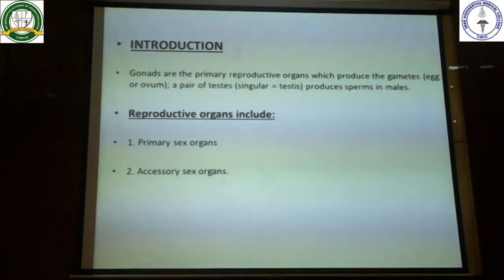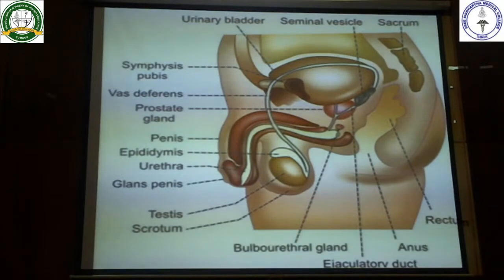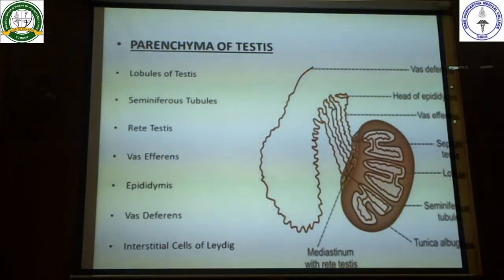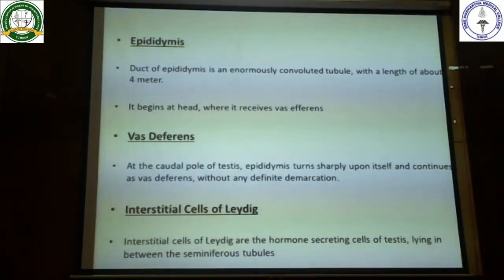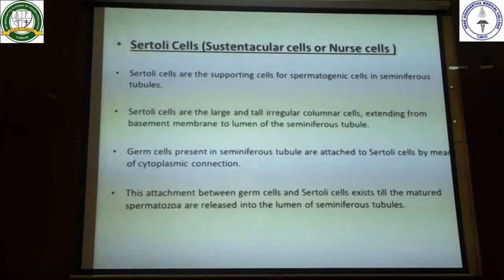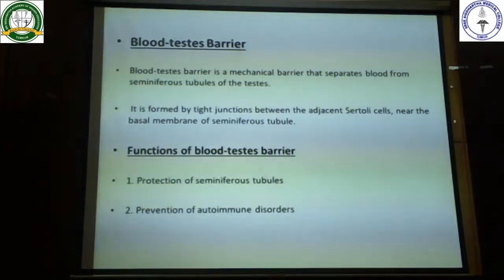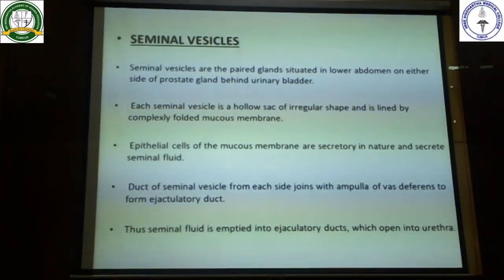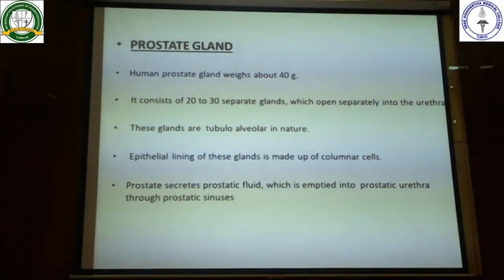SSMC TUMKUR Live Stream